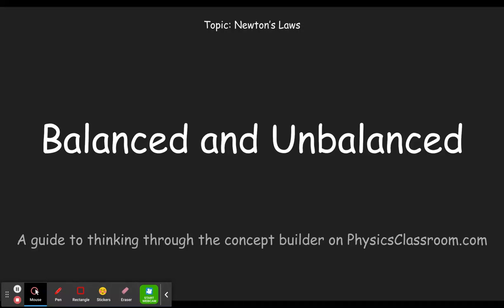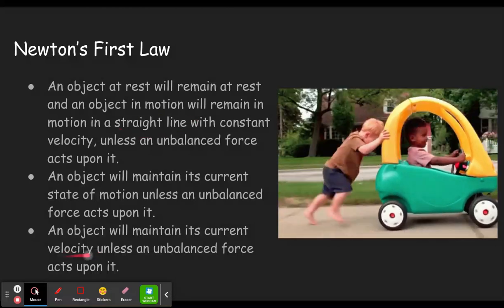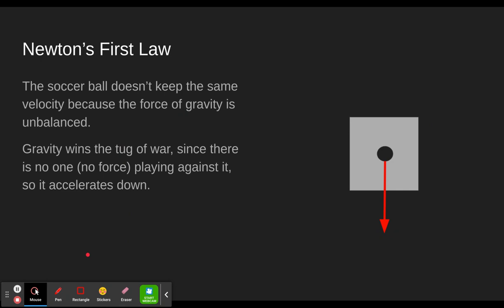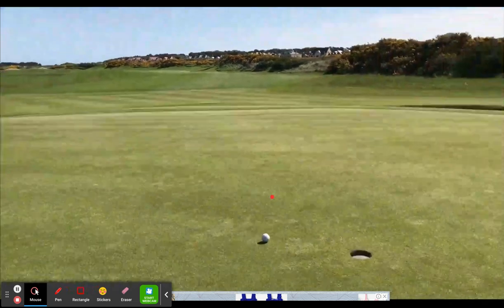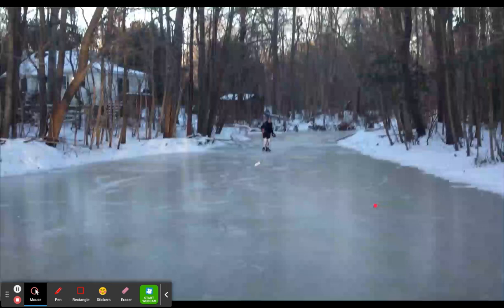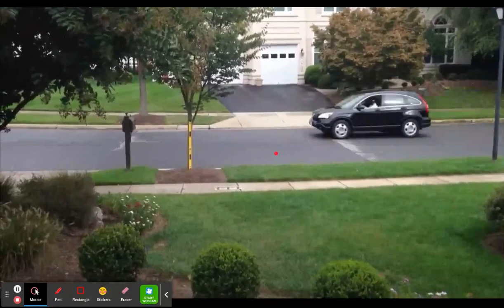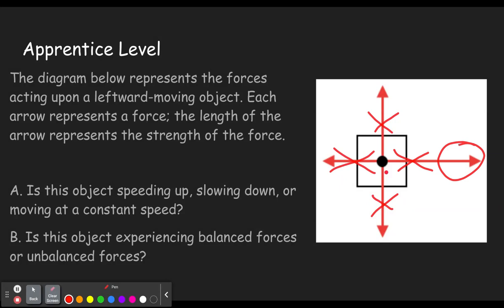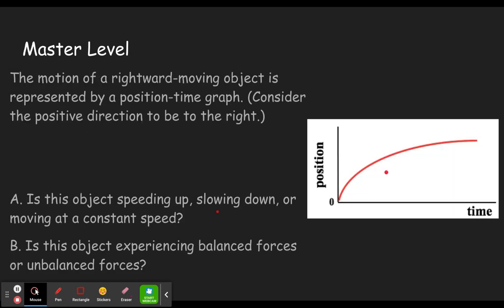Balanced and Unbalanced Concept Builder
This video will help you step through the concept builder titled "Balanced and Unbalanced" in the Topic "Newton's Laws" on the website Physics Classroom (physicsclassroom.com).  This concept builder (and therefore video) is designed to introduce Newton's First Law.  Students will also get an initial introduction to free body diagrams (FBD).

0:00 - Introduction
0:14 - Define Newton's First Law
2:53 - Examples with Free Body Diagrams
9:23 - Apprentice Level
11:18 - Master Level
13:20 - Wizard Level